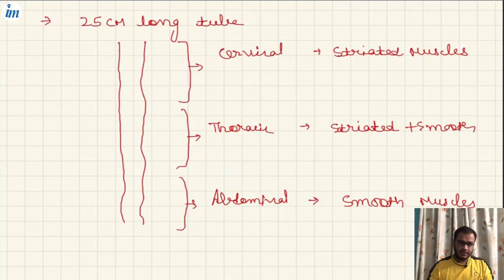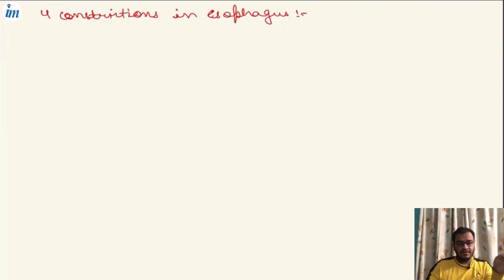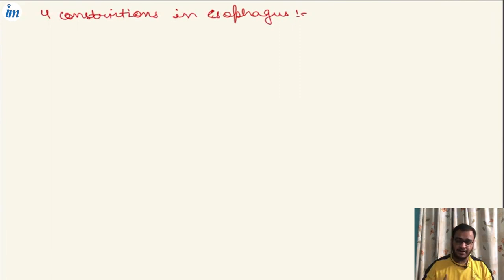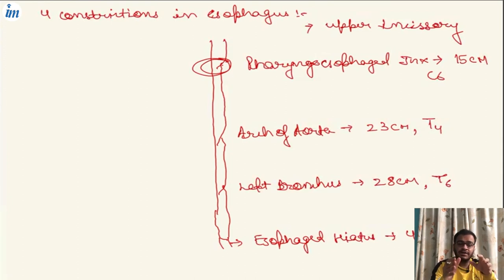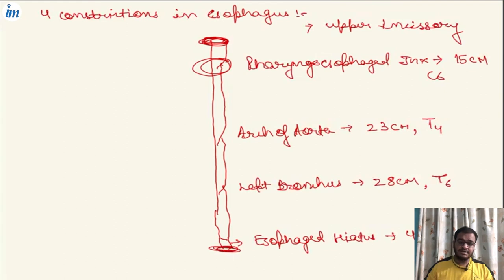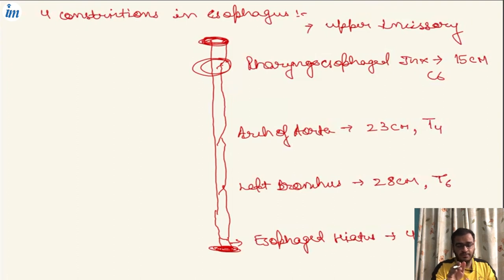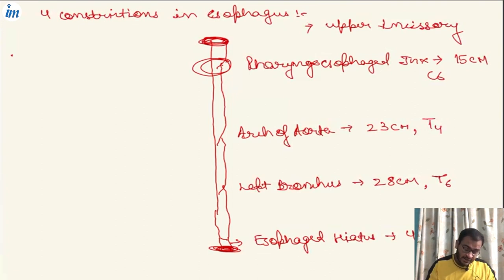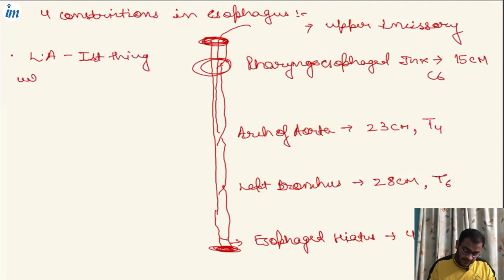Anatomy of Esophagus | Digestive System | Anatomy Made Easy | Inspiring Mindz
In this video, we are discussing Anatomy of Esophagus. To get a complete grasp over the subject, watch the complete video.